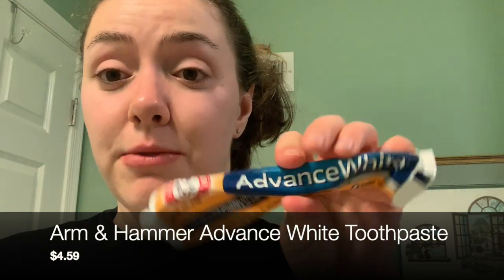My Nighttime Skin Care Routine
Hi everyone! Thanks for visiting my channel!

Here are the products I featured in this video:
Farmacy Green Clean Makeup Melt Away Cleansing Balm $34
Arm & Hammer Advance White Toothpaste $4.59
Peter Thomas Roth FirmX Peeling Gel $48
Clarisonic Mia Prima Cleansing Skincare Device $99
Clarisonic Daily Radiance Brush Head $29
Glamglow Gentle Bubble Daily Conditioning Cleanser $28
Aura Cacia Natural Skin Care Oil, Balancing Jojoba $13.99
Kate Blanc Rosehip Seed Oil $29.99
Fresh Black Tea Kombucha Facial Treatment Essence*** $32

*** Received this product for free in an Influenster Vox Box in exchange for honest reviews on Sephora and the Influenster app. I don't have to like the product to receive or review it.

Any music used in this video is non-copyrighted music from iMovie.